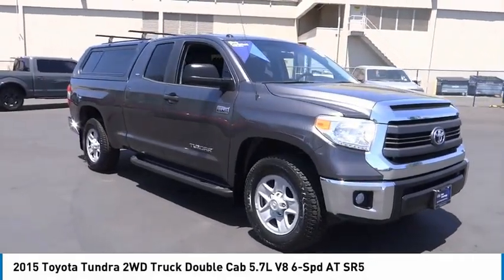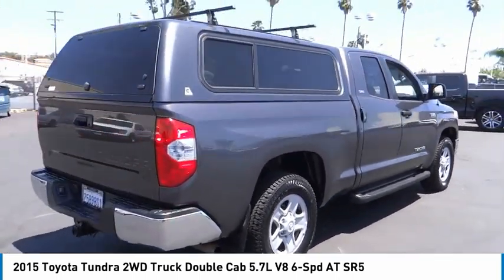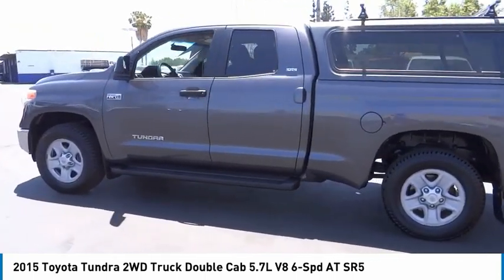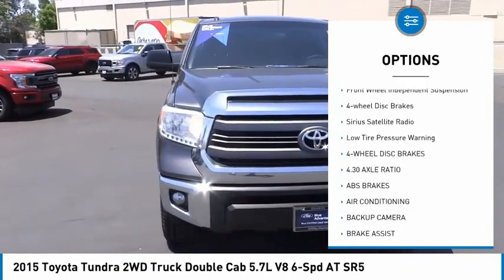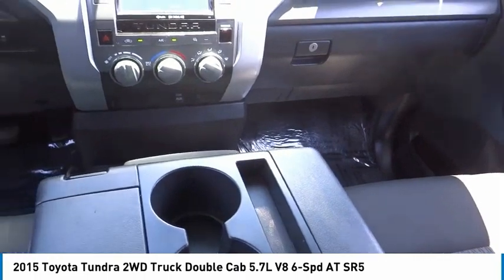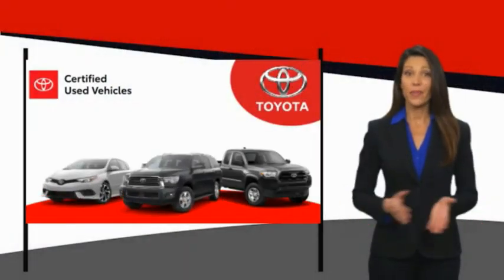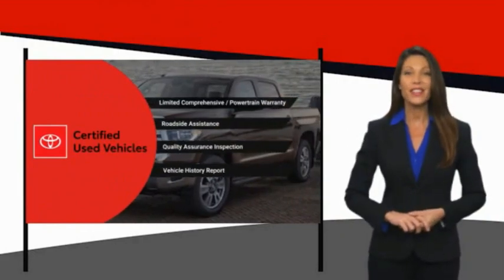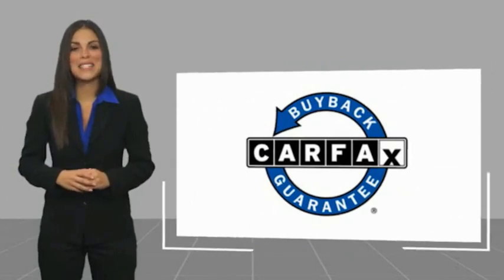2015 Toyota Tundra 2WD Truck ORANGE TUSTIN PLACENTIA FULLERTON ORANGE COUNTY 00B01859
2015 Toyota Tundra 2WD Truck Double Cab 5.7L V8 6-Spd AT SR5

Villa Ford
2550 N. Tustin St.

VILLA FORD PROUDLY SERVICING ORANGE, TUSTIN, PLACENTIA, FULLERTON, ORANGE COUNTY, & SURROUNDING SOUTHERN CALIFORNIA LOCATIONS. THIS GRAY 2015 Toyota TUNDRA 2WD TRUCK IS EQUIPPED WITH A i-Force 5.7L V8 DOHC 32V LEV, AUTOMATIC TRANSMISSION, AND RECEIVES AN ESTIMATED 13 City/18 Hwy MPG. CONTACT VILLA FORD AT TO SCHEDULE A TEST DRIVE AND TAKE THIS 2015 Toyota TUNDRA 2WD TRUCK HOME TODAY, OR VISIT OUR SHOWROOM CONVENIENTLY LOCATED AT 2550 N. TUSTIN ST. ORANGE, CA 92865. STOCK #: 00B01859 | 2015 Toyota Tundra 2WD Truck Double Cab 5.7L V8 6-Spd AT SR5 2015 Toyota TUNDRA 2WD TRUCK Double Cab 5.7L V8 6-Spd AT SR5 Recent Arrival! 2015 Tundra Toyota RWD - Only $500 Down (OAC) 6-Speed Automatic Electronic with Overdrive Clean CARFAX. Gray i-Force 5.7L V8 DOHC 32V LEV 4D Double Cab Reviews: * Strong V8 powertrains; large double cab with traditional rear doors; colossal CrewMax cab; unique off-road-themed TRD Pro model. Source: Edmunds Only $500 Down (OAC). Over 150 pre-owned vehicles available. STOCK #: 00B01859 | VIN: 5TFRY5F13FX179101 | 2015 Toyota Tundra 2WD Truck Double Cab 5.7L V8 6-Spd AT SR5 Villa Ford